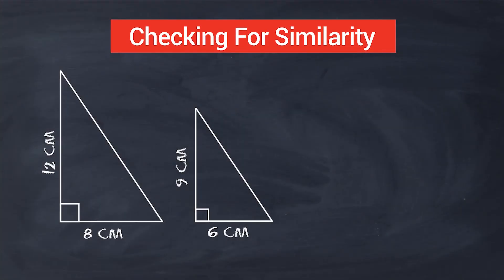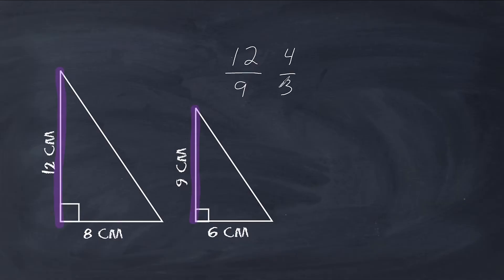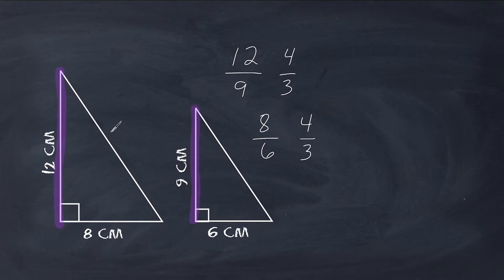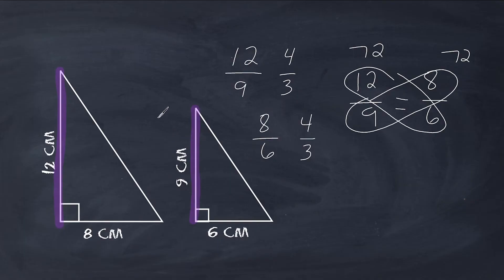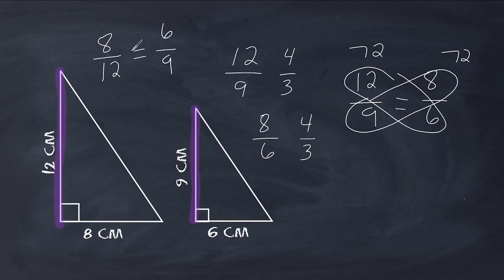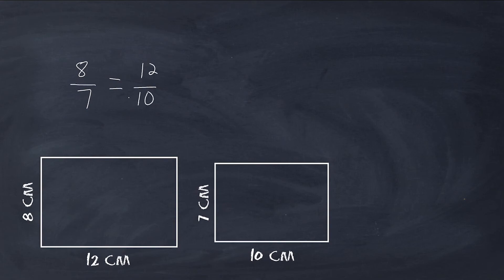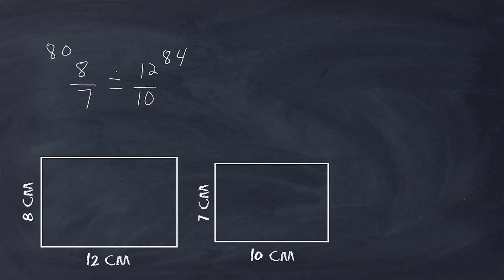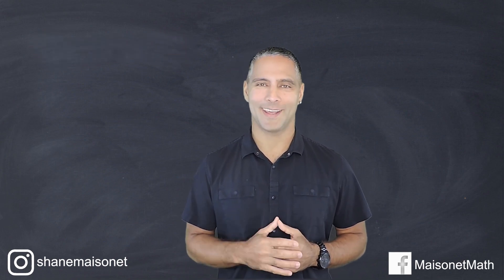Identify Similar Shapes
Watch and learn how to determine if a pair of shapes are similar or not.  See various methods to check if one shape is a scale copy of another.  Also review how to determine the scale factor.